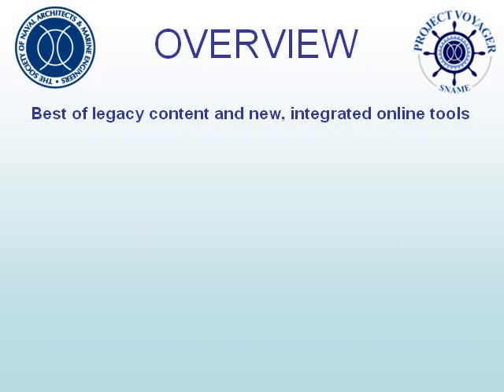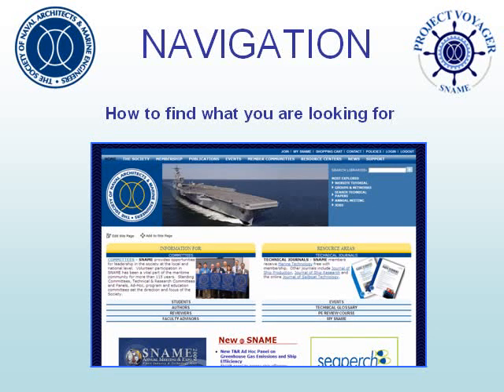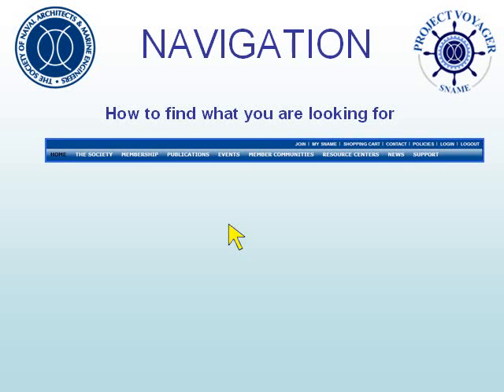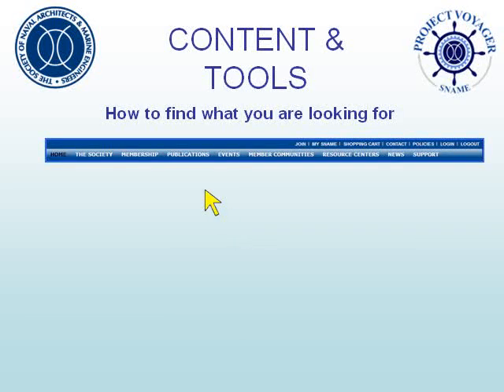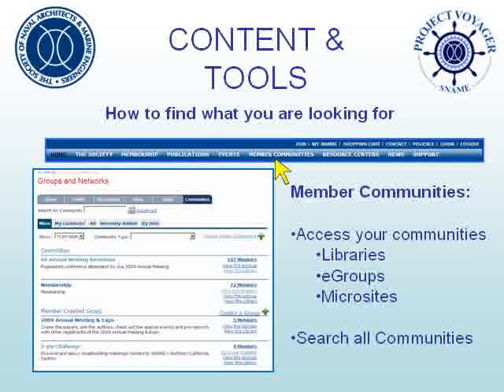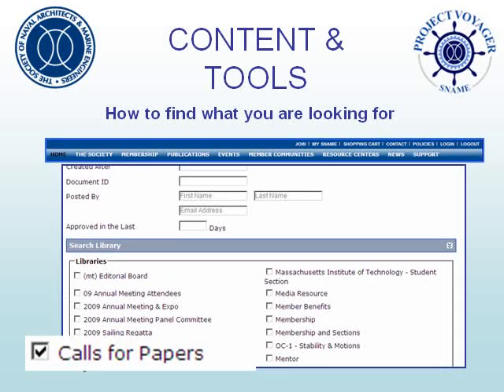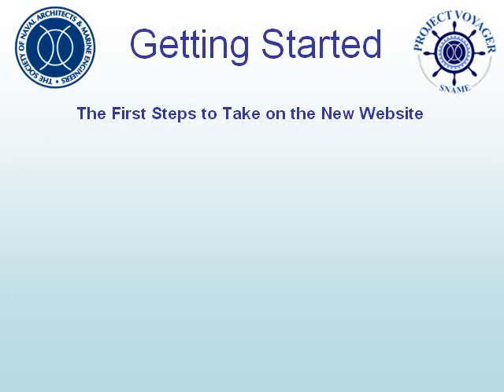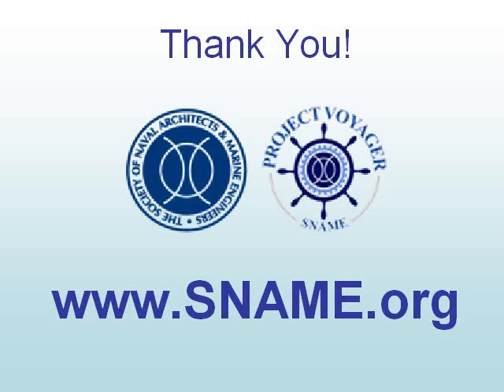SNAME.org Video Tutorial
The Society of Naval Architects and Marine Engineers was founded in 1893 with the vision of being the premier society for naval architects and marine engineers in the world. Over our 115 year history, we have grown to include members throughout the world and have established standards of membership, policies and procedures to run a global technical society of volunteer leaders and members. We have successfully sustained both our membership and our reputation through changing times. Together, we have built a solid foundation from which to grow.

Project Voyager is our global initiative to launch an innovative period of growth for SNAME that will take us to a new level of excellence.  The new SNAME.org is the most visible achievement of Project Voyager.  This video provides an overview of its features for members and other visitors.